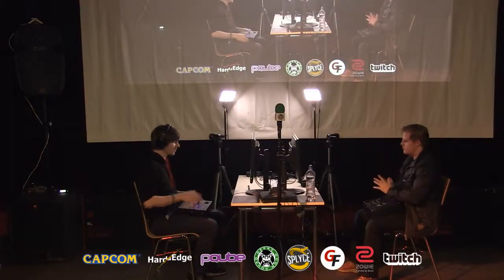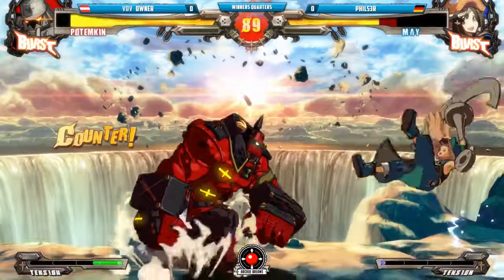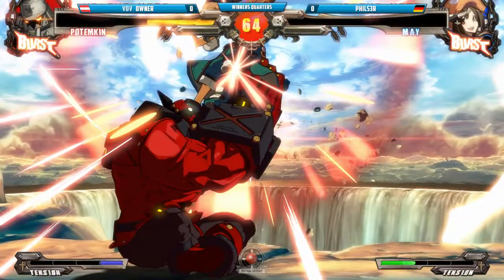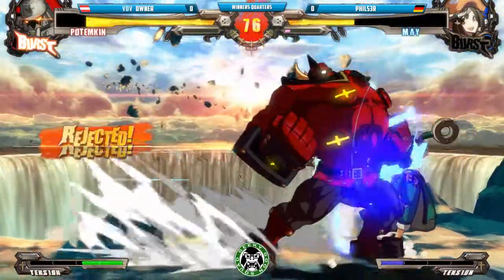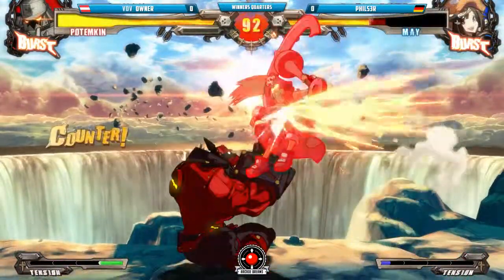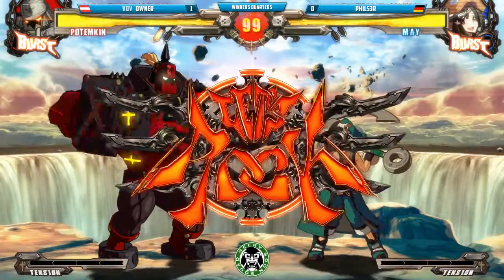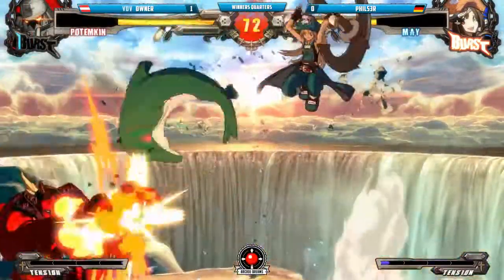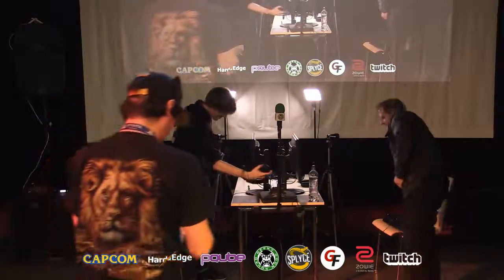BB2 - Phils3r Vs. VDV | Owner - Winners Quarters - GGXRD rev 2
BAVARIA BURST - Overture II
Munich, Germany
March 23rd - 25th 2018

Note:
This event was covered by the GGs Community Program.
The GGs Community Program (short GCP) enables streamers to stream on the GeekyGoonSquad channel to increase thier range instead of streaming on thier own channel.

The team of Geeky Goon Squad usually has no influence on the production nor are we responsible for any actions by them.

We give support and help when requested (example: creating layouts, technical issues or knowhow).

Get in touch with us if you are interested to stream using the GCP!